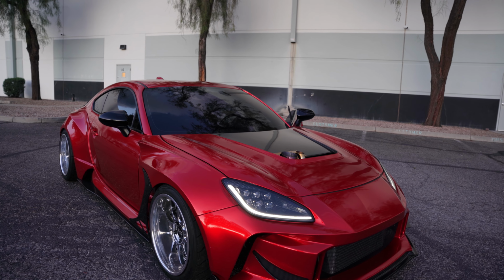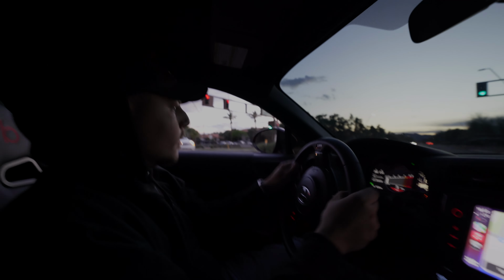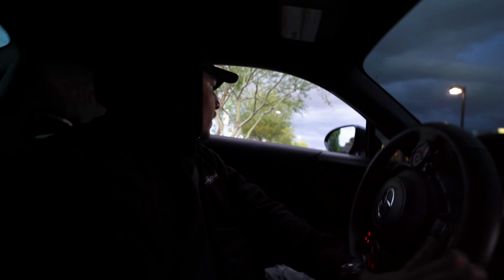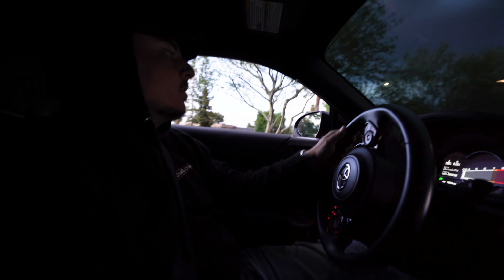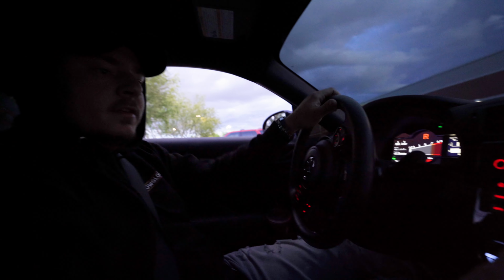THE FIRST DRIVE!!! | Turbo GR86 Gets Titanium Hood Exit Part 2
In this video, we finally get to see what its like behind the wheel of @k24_austin 's turbo GR86! Now with the fun of the added hood exit!